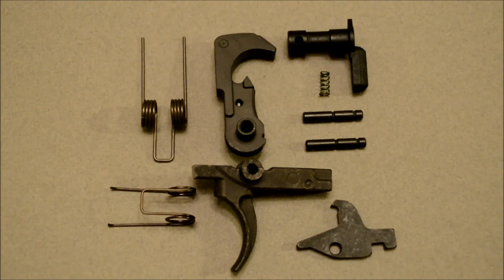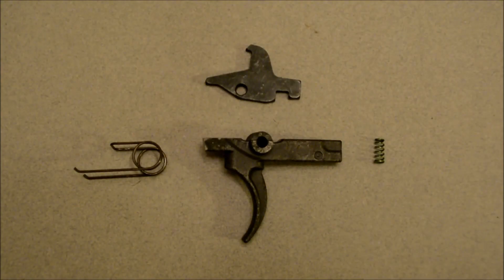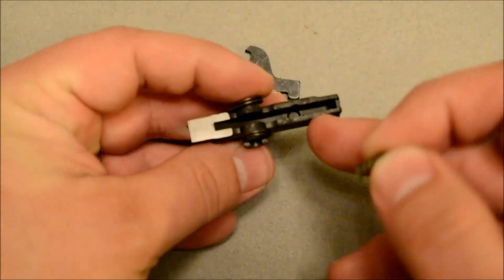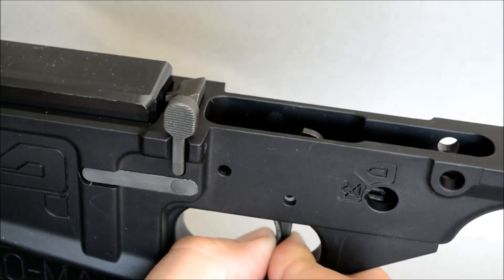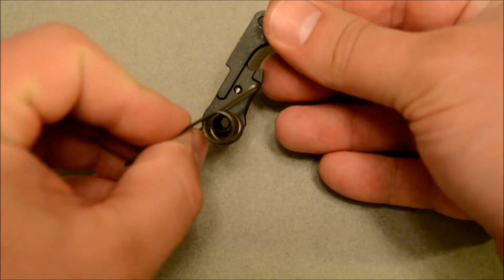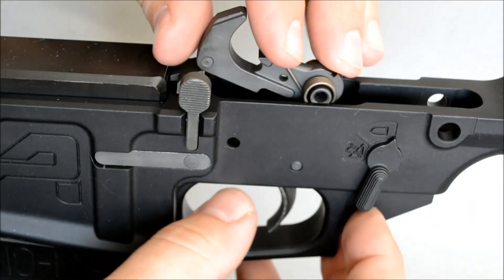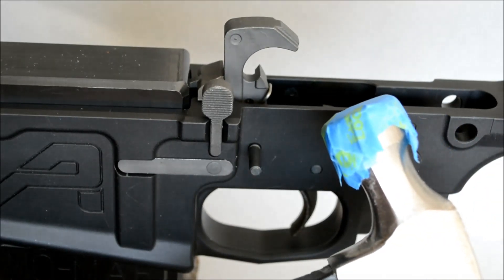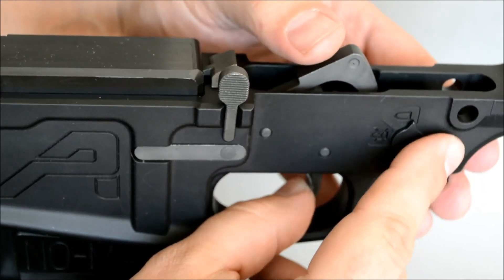How to Install the Fire Control Group on an AR-308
This video shows step-by-step instructions on how to install the fire control group on an AR-308. The FCG came from the lower parts kit made by Aero Precision and I’m installing it in their lower receiver.